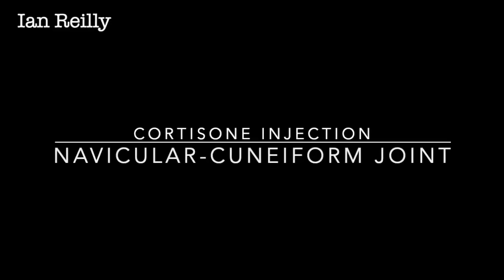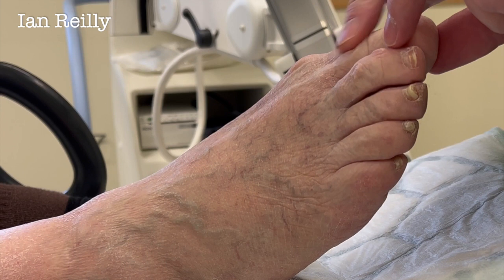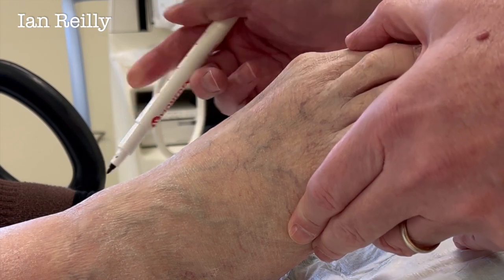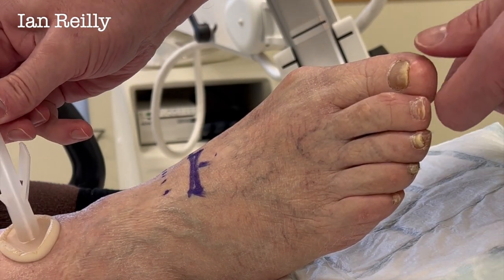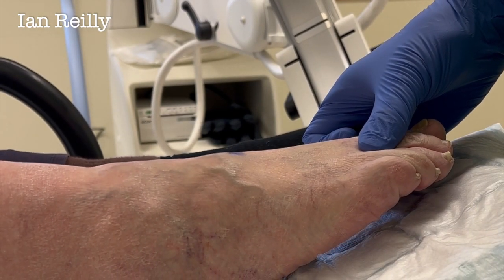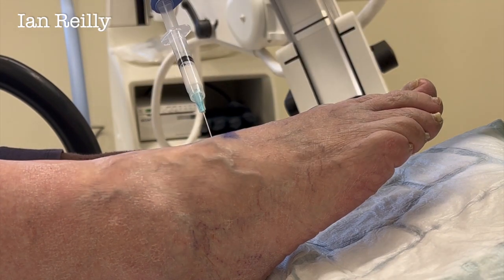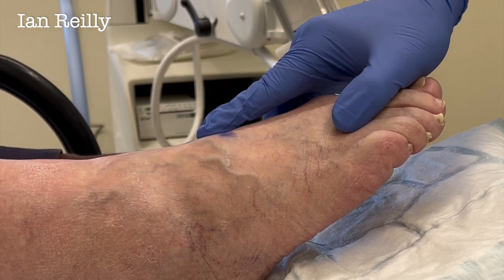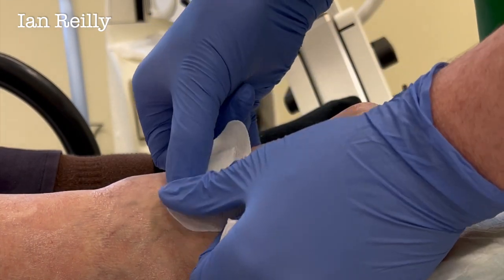Video - navicular-cuneiform steroid injection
A right foot navicular-cuneiform steroid injection done under x-ray guidance.